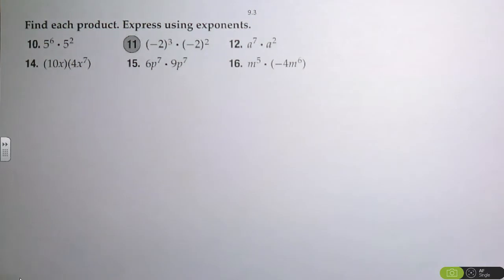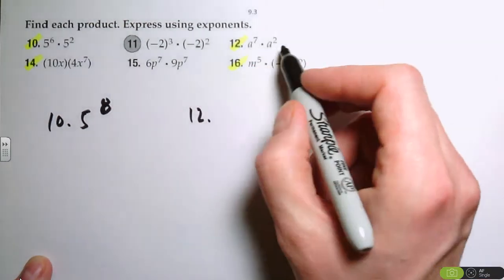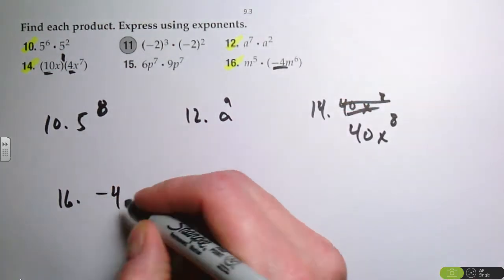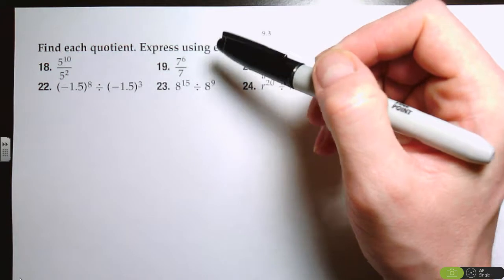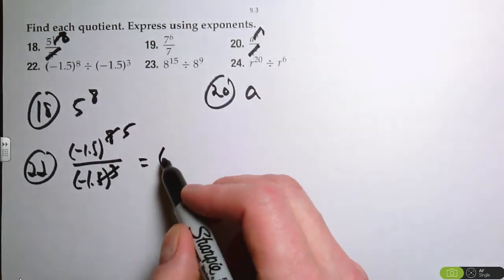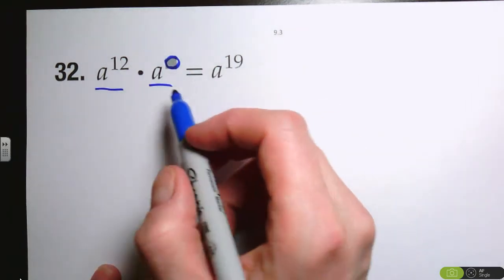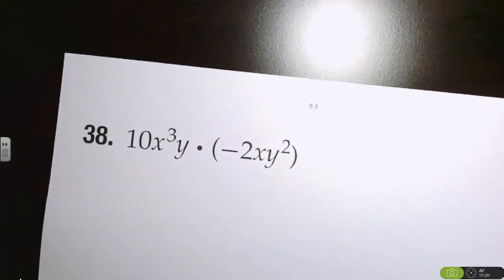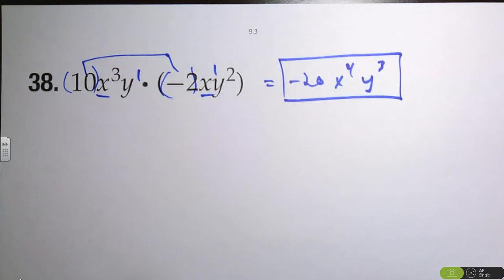9.3 - Pre-Algebra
9.3 - Pre-Algebra